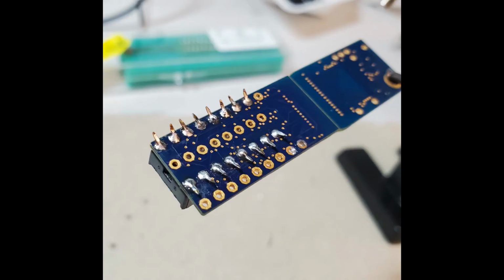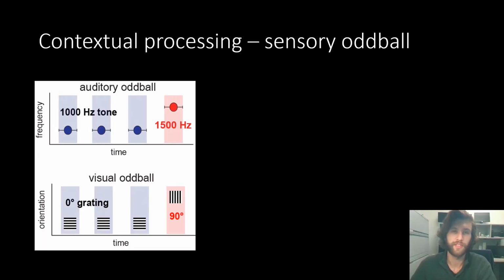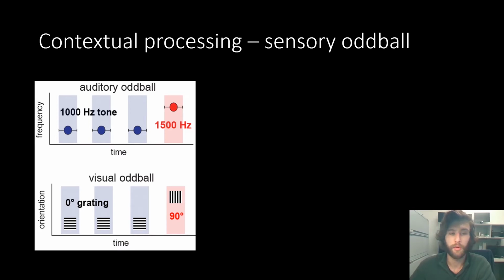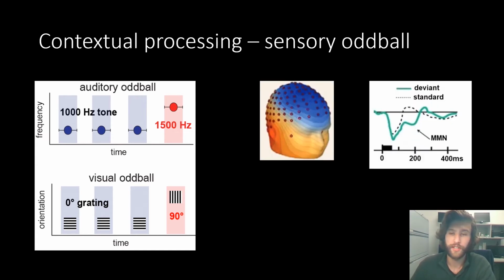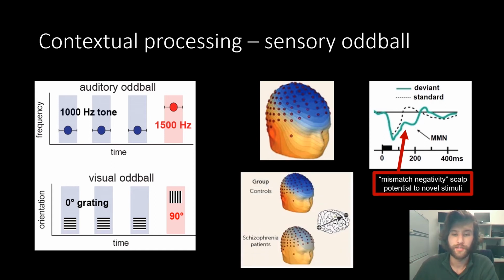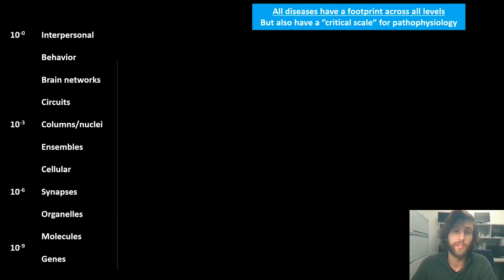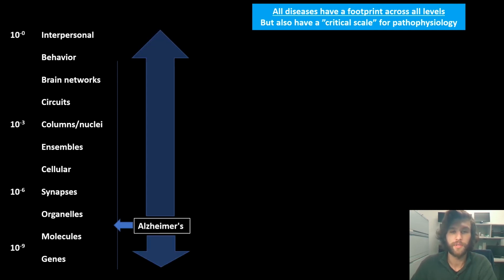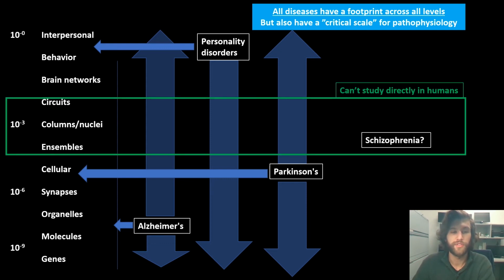Hamm Lab exhibit